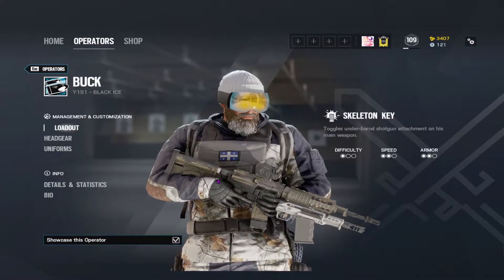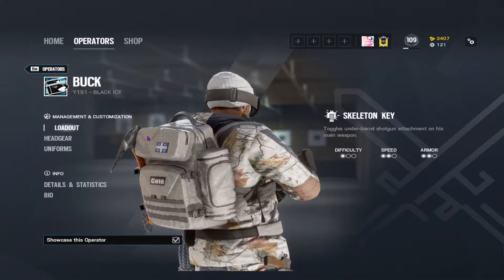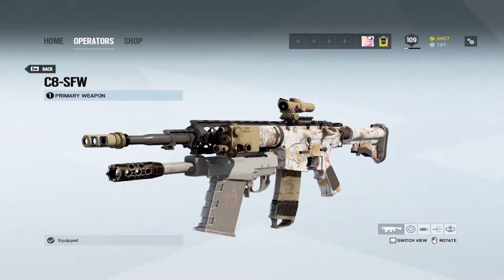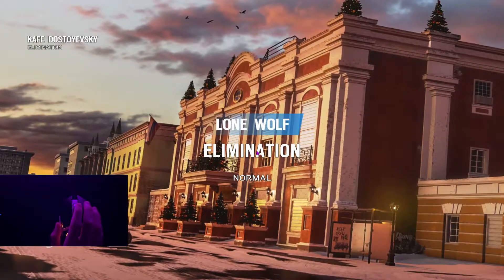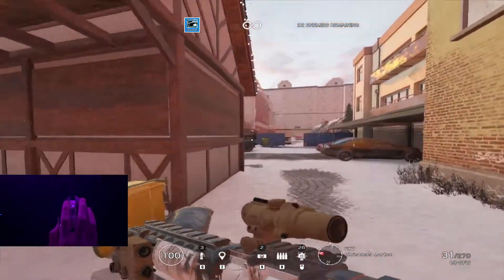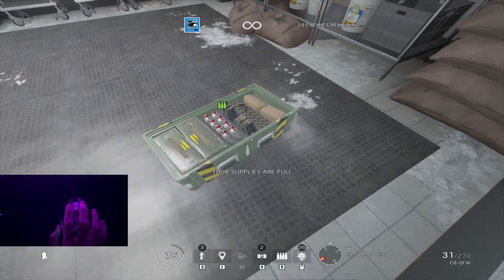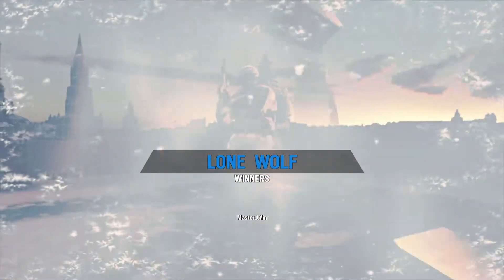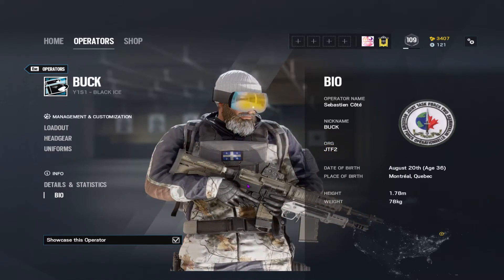BUCK'S ELITE SKIN IS INSANE!! | Rainbow Six Siege (PC)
If you are donating, thank you, anything is appreciated!!